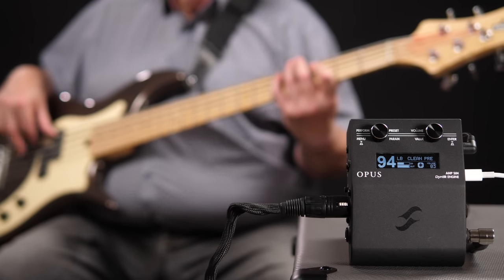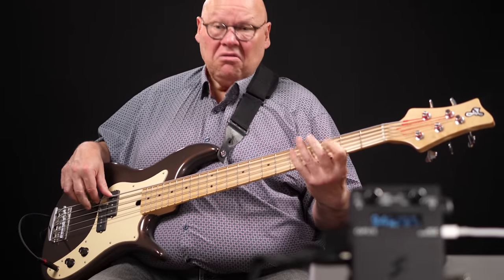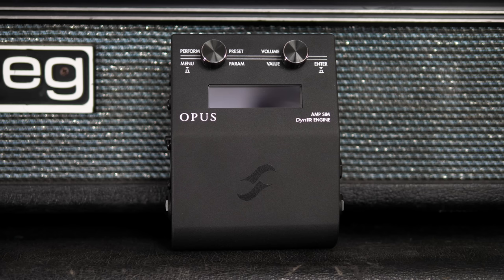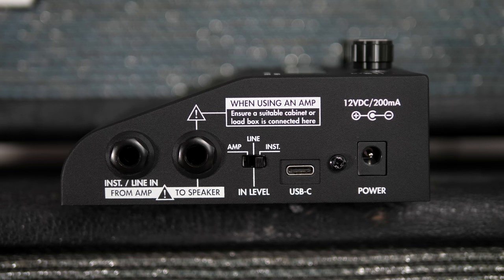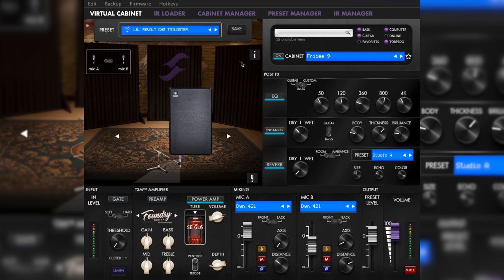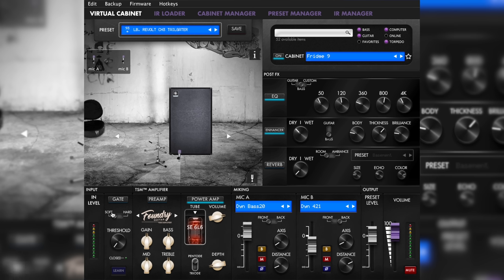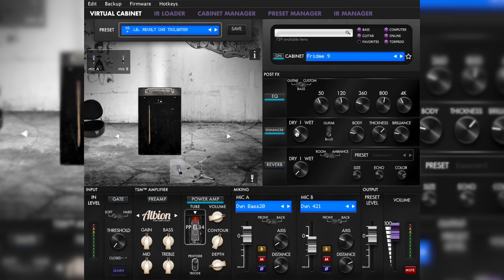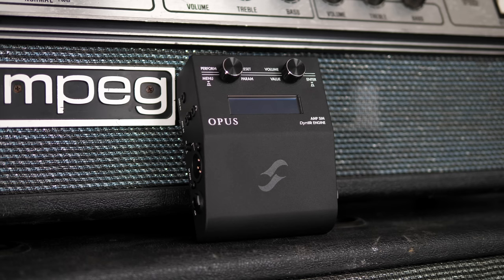Best Bass Amp Simulator Pedal!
host: @GregorFris

More BassTheWorld.com

0:00 Intro
0:08 Fridge9 Sound
0:54 Dual BW15 Sound
1:15 Pedal I/O
1:55 2Notes CSB Sound
2:21 Torpedo Remote Software
3:37 Watt FanC Sound
4:08 Alu XL Sound